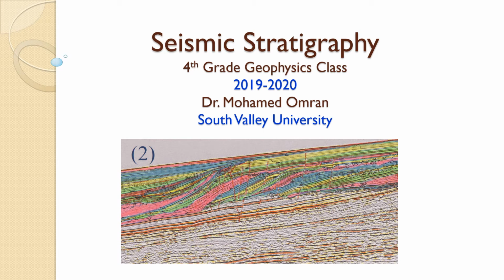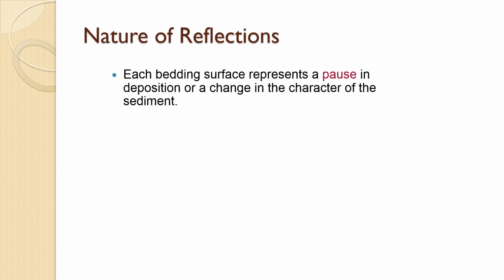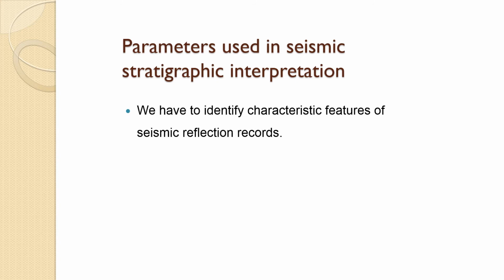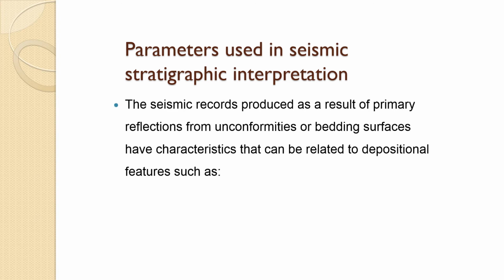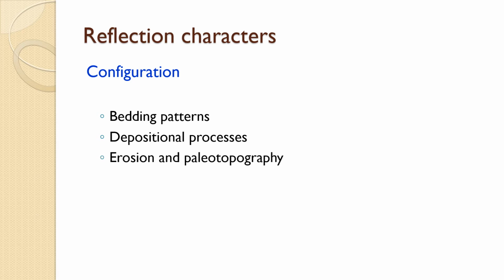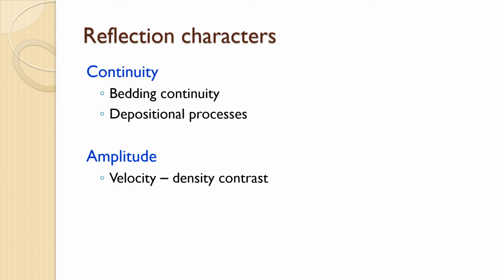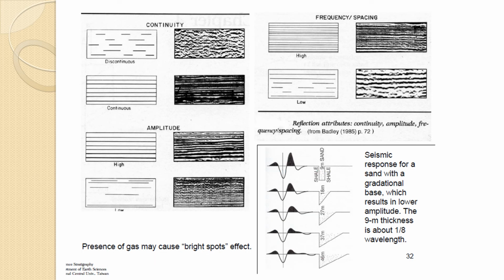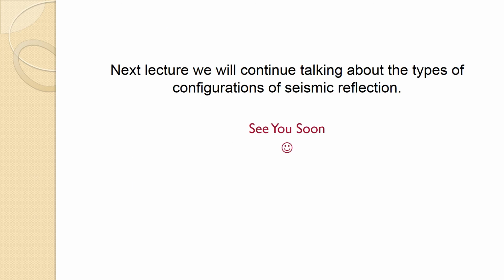Seismic Stratigraphy - 2